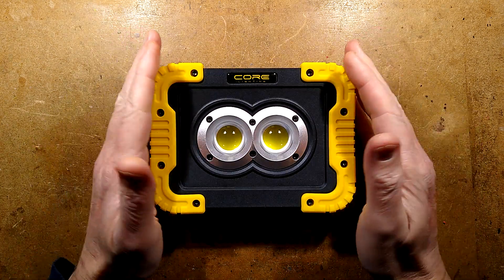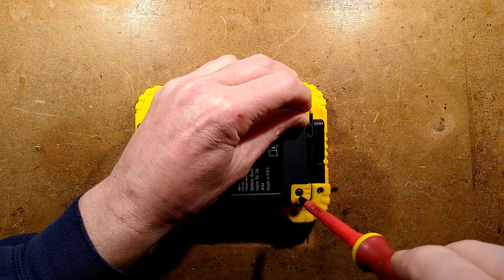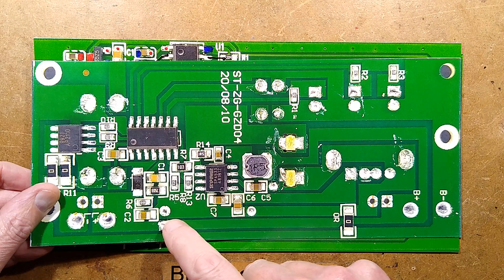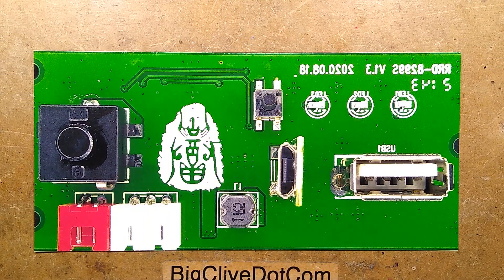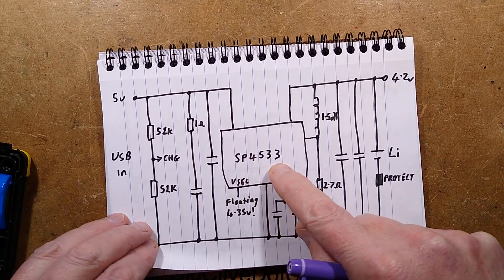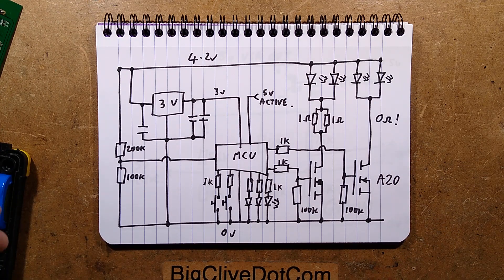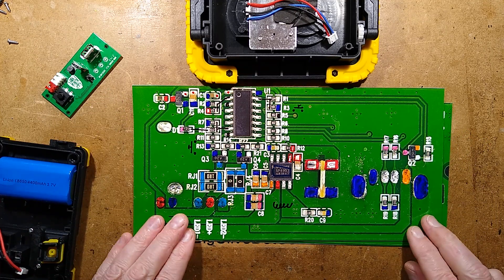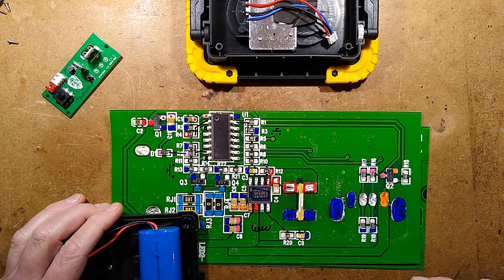Another work light with weird circuitry (with schematic)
I've looked at a few of these before and they all seem to have some weird circuitry twist.  This one initially looked almost identical to the blue Aldi unit, but the circuitry has some weird bits that are actually quite clever.

What's not clever is the current the LEDs are being run at.  With a freshly charged battery the current draw was:-
High (2 LEDs lit) 3.8A - 11W
Medium (1 LED lit) 3A - 9W
Low (other LED lit) 1.6A - 4.8W

When the zero-ohm links are removed and replaced with one of the 1 ohm resistors the current drops to:-
Both LEDs lit:- 1.75A - 5.25W
One LED lit:- 1A - 3W

The light output is still very useful, but the light runs much cooler and has a considerably higher run time on a charge.  That makes it better suited as a rechargeable light source during these turbulent times.